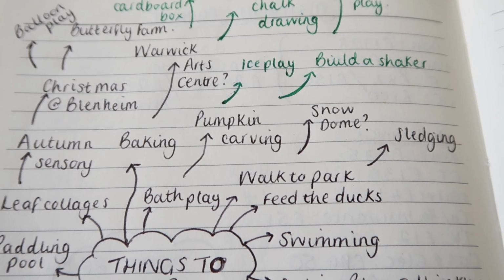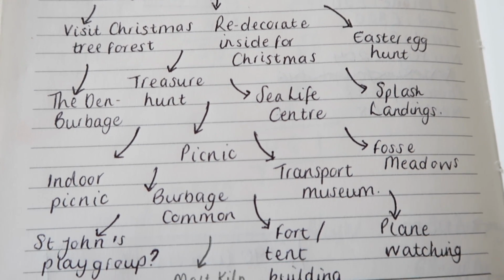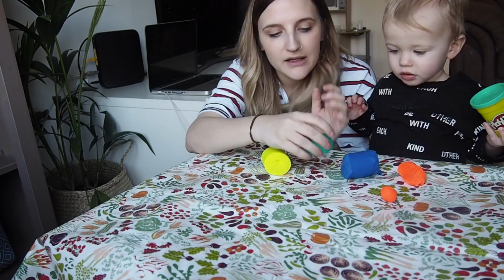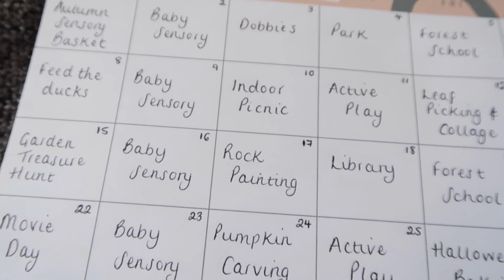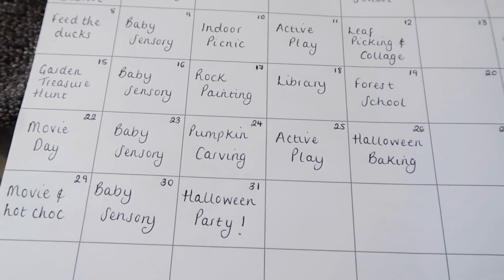TODDLER ACTIVITY SCHEDULE | HOW I PLAN MY TODDLER'S ACTIVITIES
Now that I'm on maternity leave, I wanted to do a bit of pre-planning when it comes to my toddler's activities. These plans are really flexible, but I thought it might be useful to share some of the themes and activities I have planned for the next few months! Hope you enjoy!